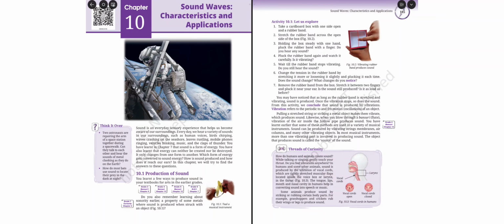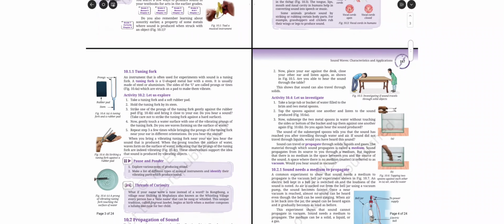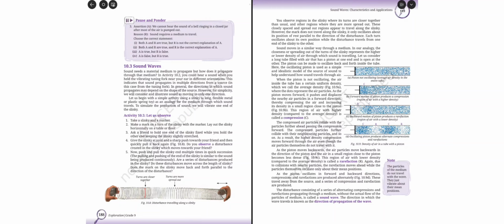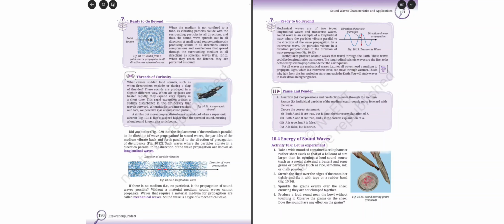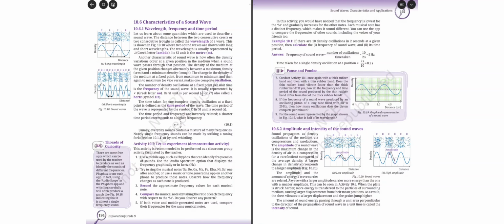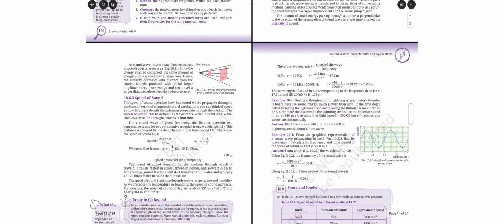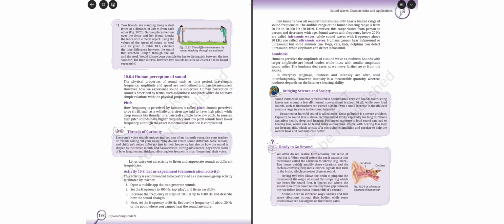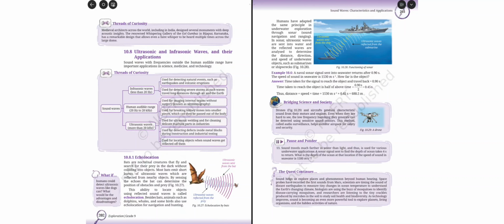Sound Waves: Characteristics And Applications | Science Chapter 10 Class 9th | AI Summary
Courtesy - NCERT
This video explains how vibrations become the sound we hear.